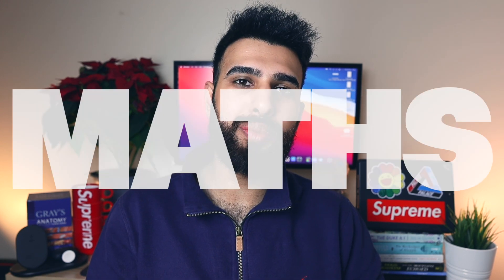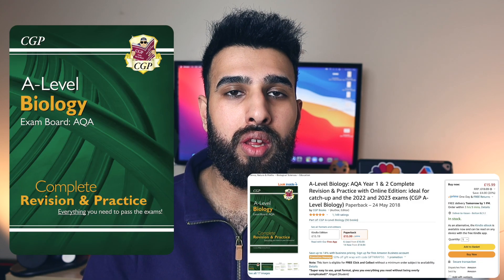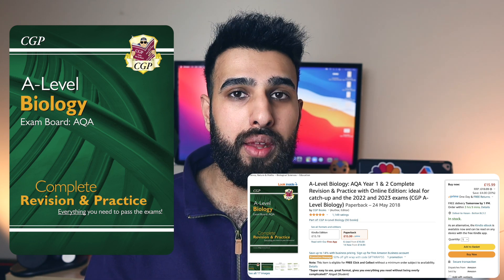How I got an A* in A-Level Biology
In this video, I talk about my top tips for A-Level Biology and share my 3 step process on how I got an A*

About me:
I am a third-year medical student at UCL in London. I make videos about life as a medical student and share advice from my time at medical school